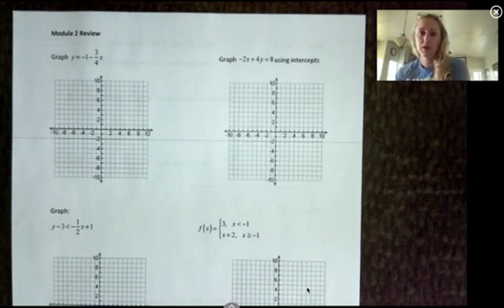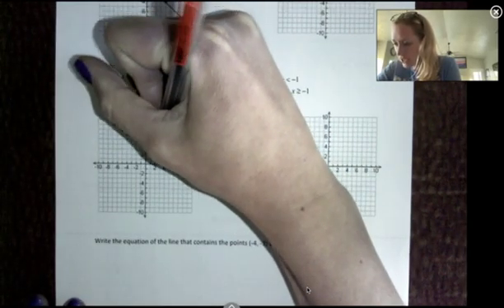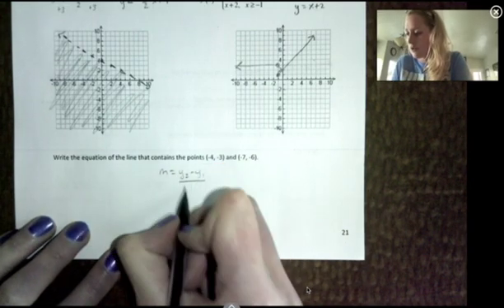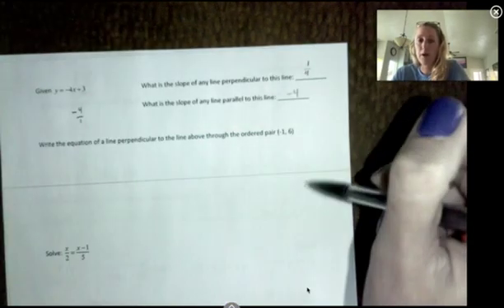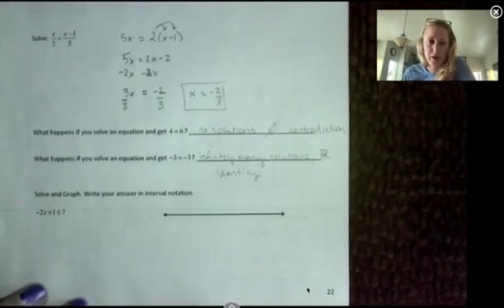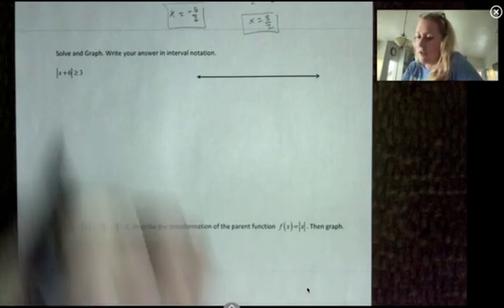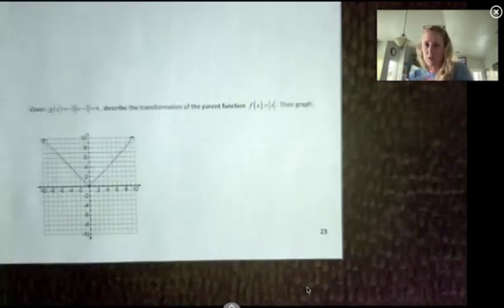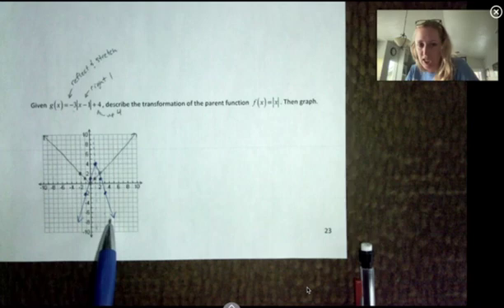Alg II: Mod 2 Review